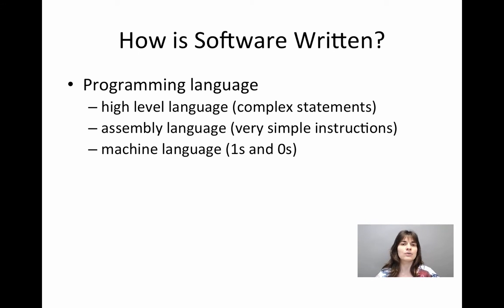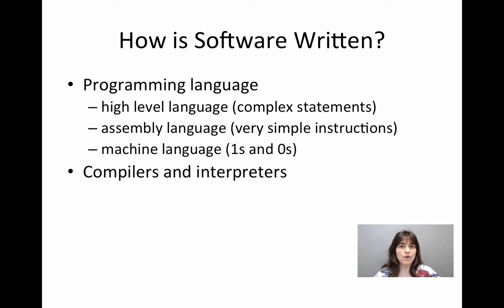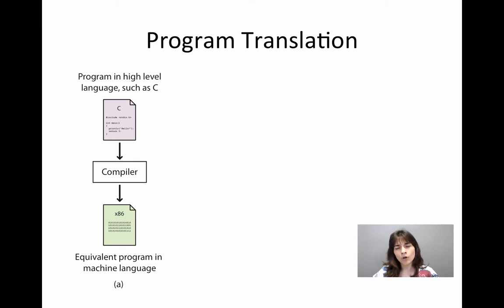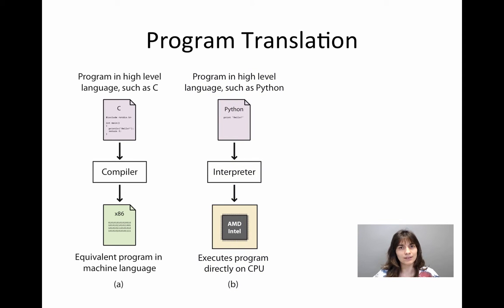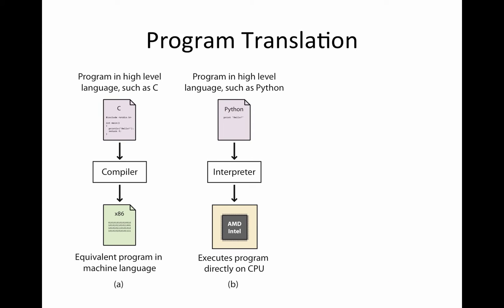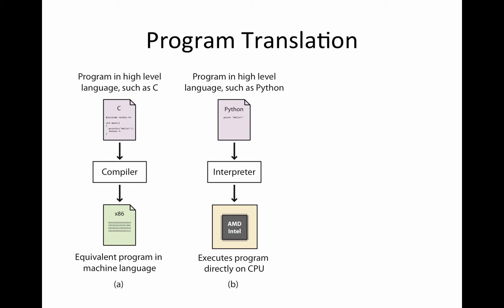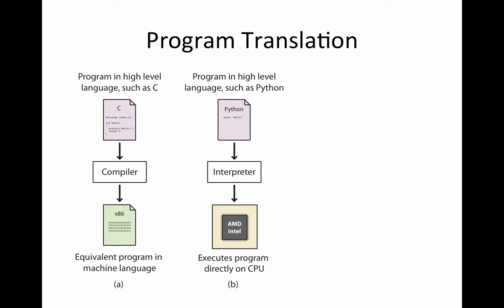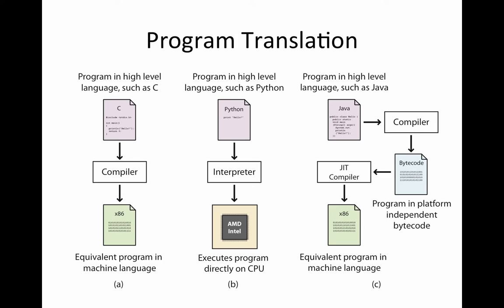Programming Languages & Translation